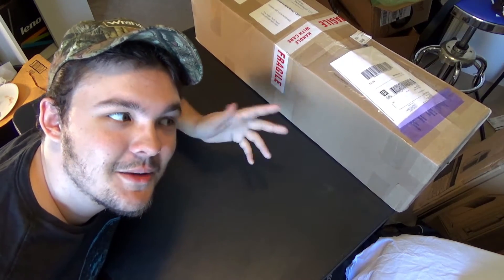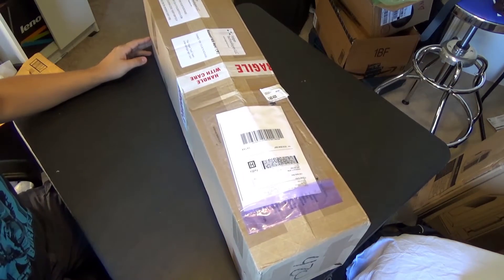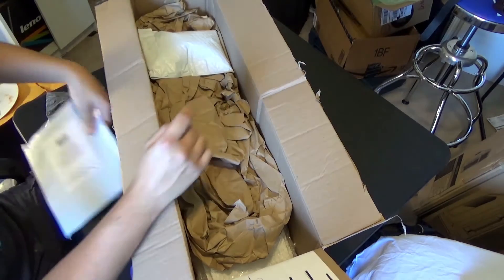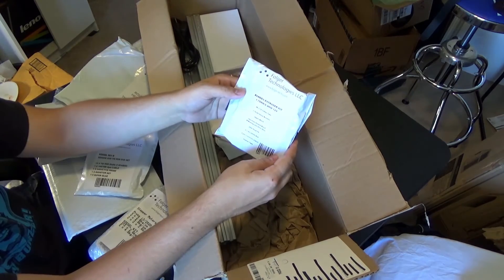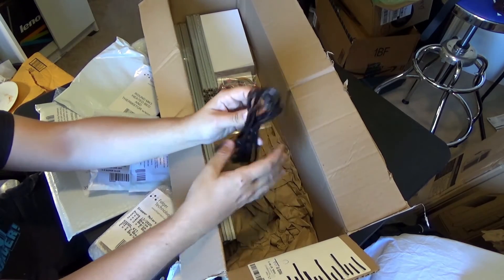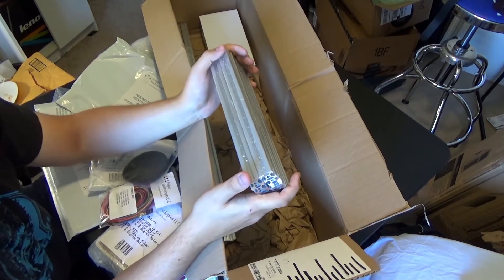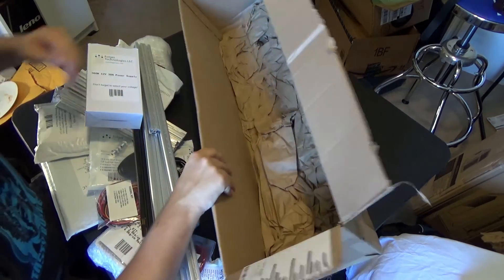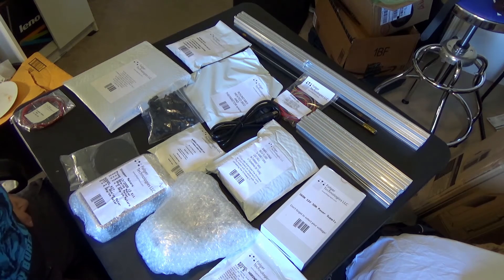Folger Tech Kossel 2020 3D Printer Kit Unboxing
An unboxing of my new Folger Tech Kossel 2020 3D printer :D